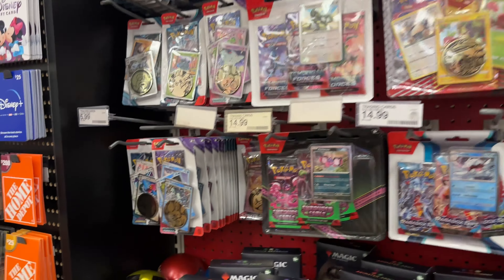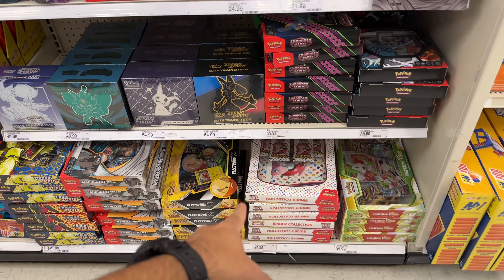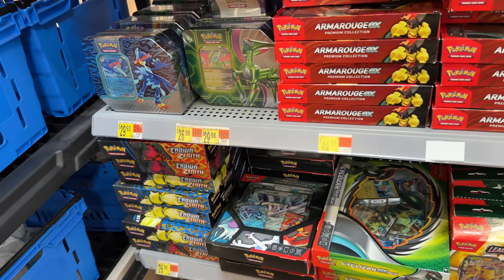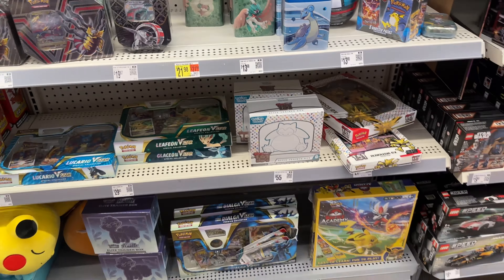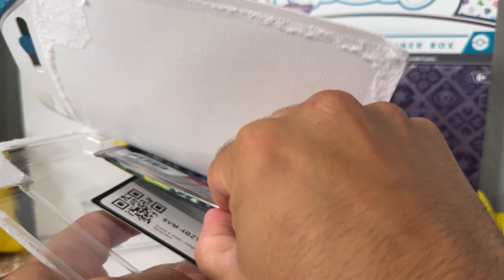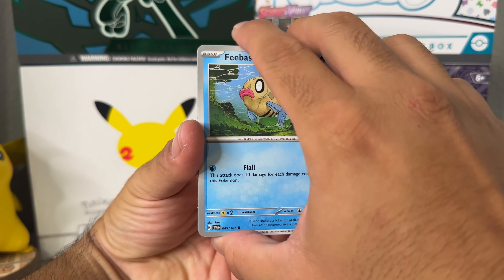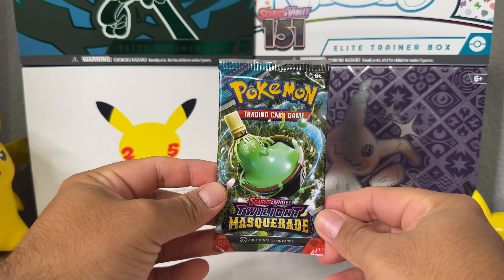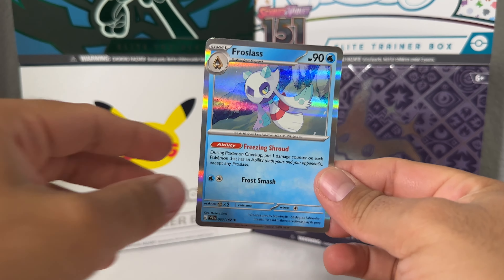POKEMON CARD HUNTING! TWILIGHT MASQUERADE OR BUST!